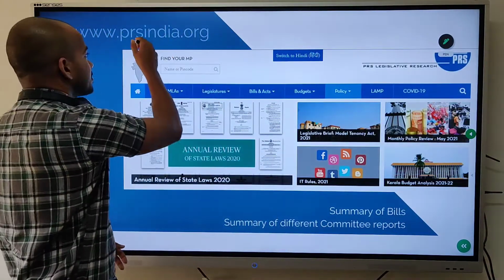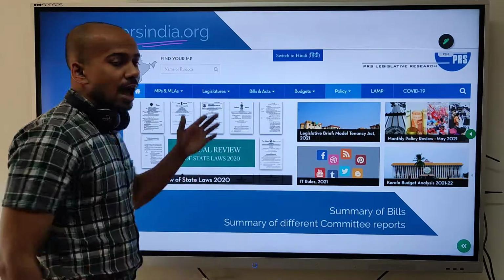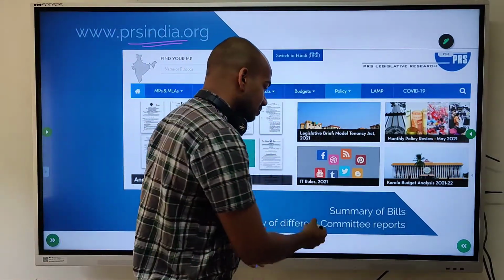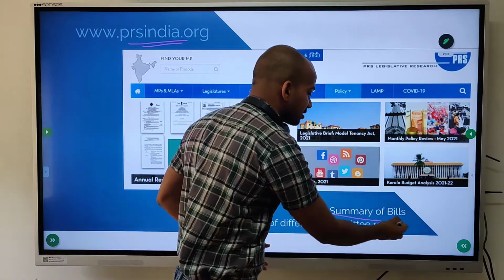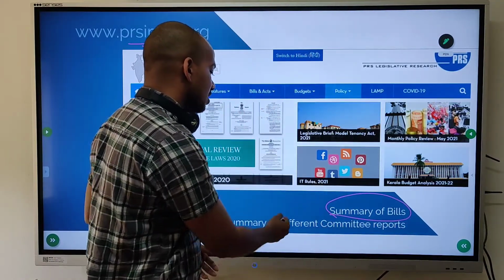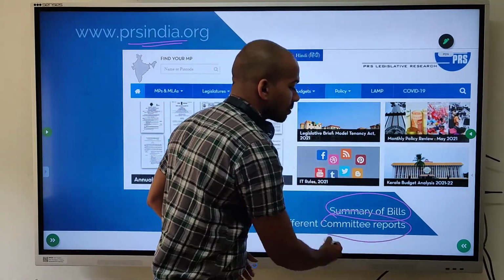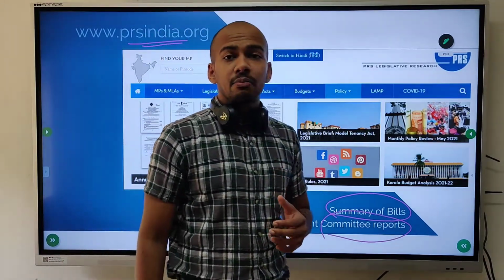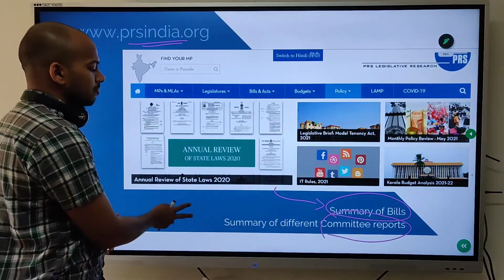How to Use ONLINE RESOUCES for CURRENT AFFAIRS strategy |IAS 2021-Abhiraj( Part-01)Best IAS Academy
Believers IAS Academy being in the list of top ten IAS coaching in Bangalore presents a video on Analysis of Current Ongoing News related to UPSC How to Use ONLINE RESOUCES for CURRENT AFFAIRS strategy |IAS 2021-Abhiraj( Part-01) is the chosen topic of this video.

Believers IAS Academy being in the list of top ten IAS coaching in Bangalore presents a video on Analysis of Current Ongoing News related to UPSC.